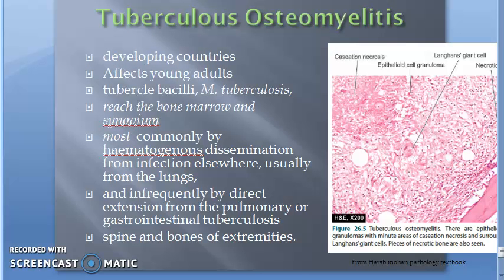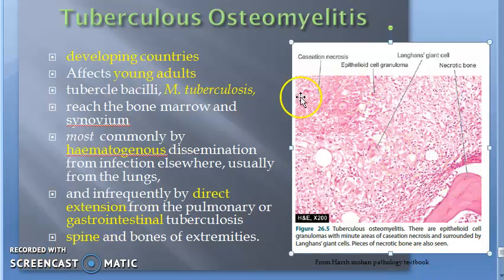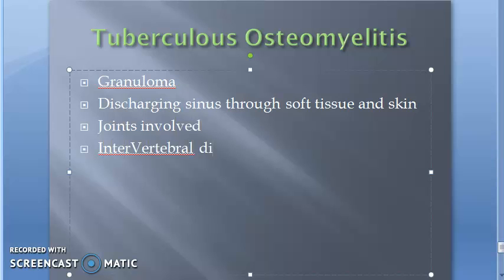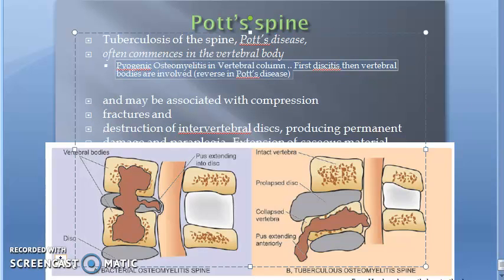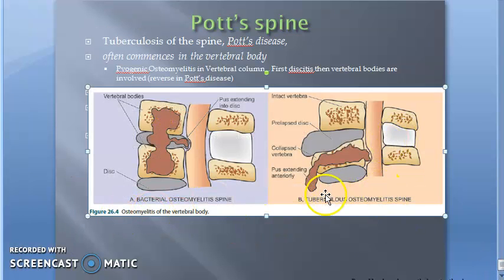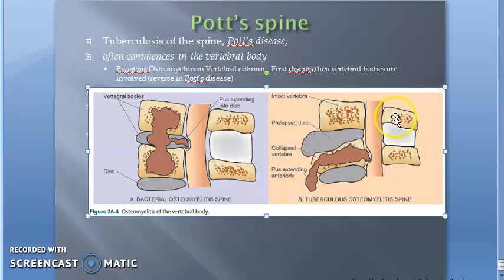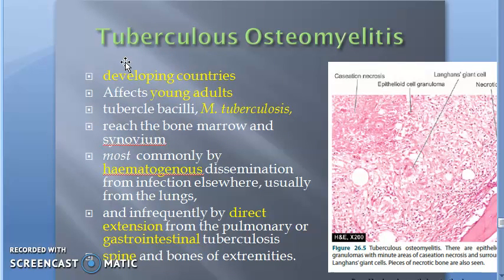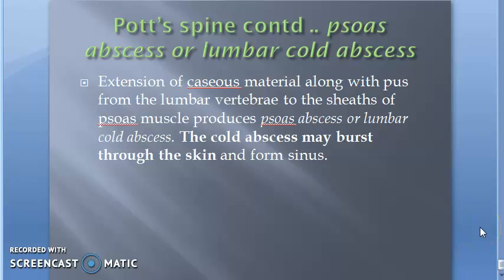Pathology 825 h TB Spondylitis Tuberculous Osteomyelitis Potts Spine Disease disc body bone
First affects vertebra.. then disc
Anterior affected more than posterior
7:30 REVISION

 Vertebrae Vertebral